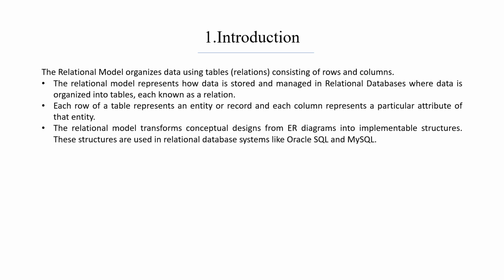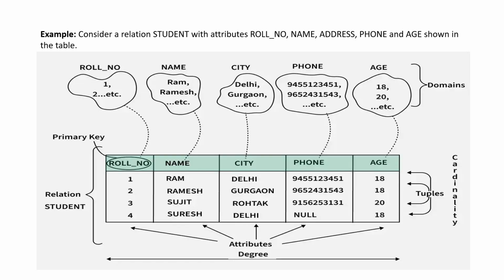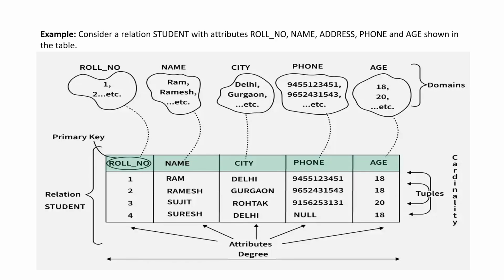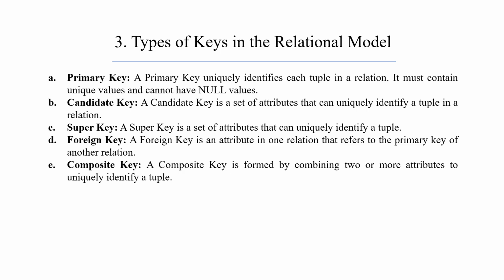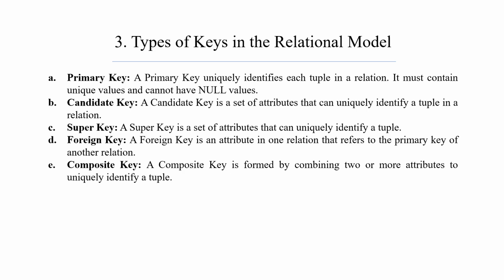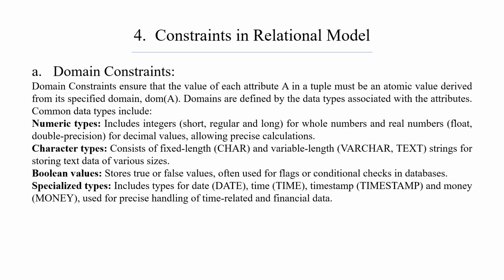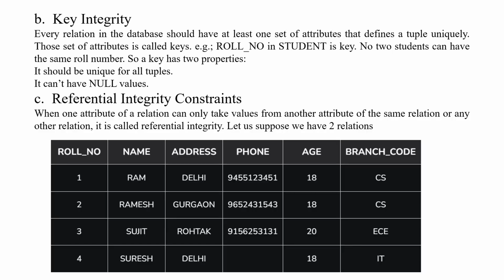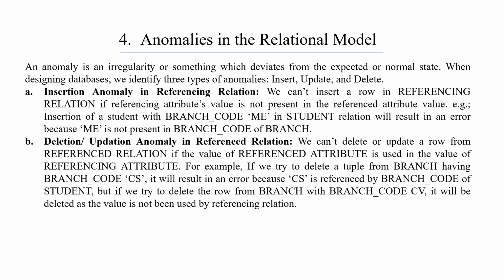Relational Model in DBMS | RDBMS | Keys | Constraints | Anamolies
This vedio consists of
1) Introduction to RDBMS
2) Key terms in RDBMS
3) Types of keys(Primary, Super, Candidate, foreign, Composite)
4) Constraints( Domain, Key, Referential)
4) Anamolies( Insertion, Update, Deletion)